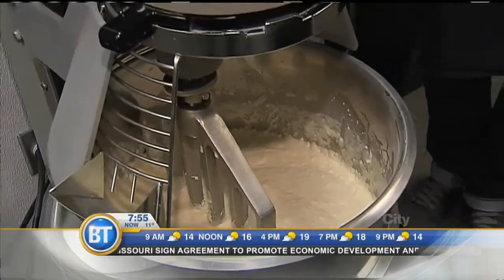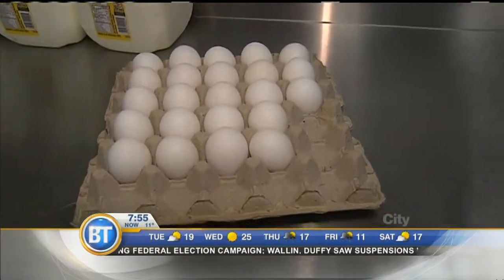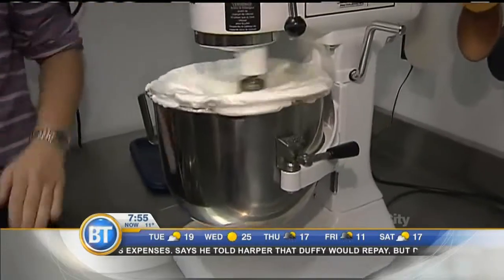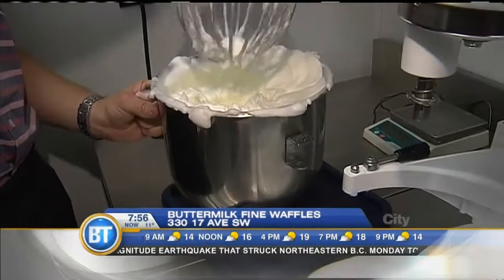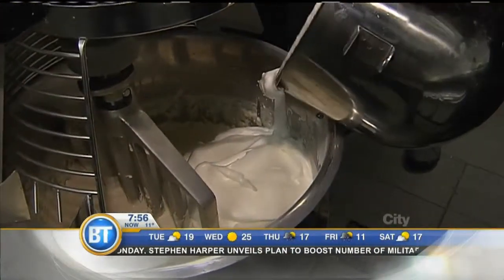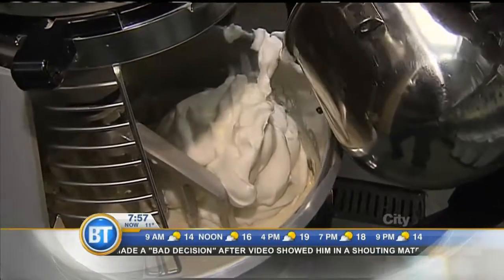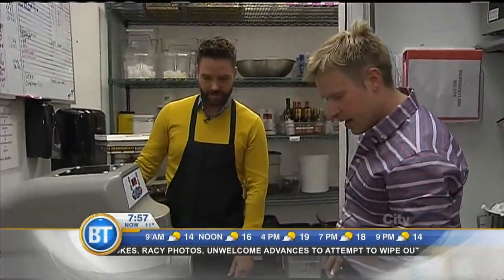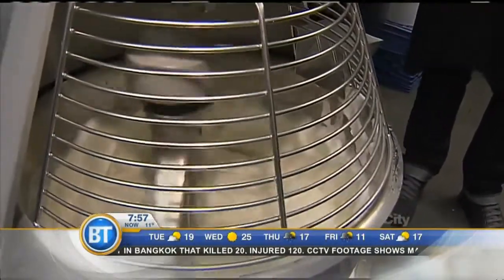Buttermilk Fine Waffles 2 - August 18th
Part 2:
MMMMMM Waffles!  Craig throws on a chef's hat and visits Calgary's newest waffle restaurant - Buttermilk Fine Waffles.